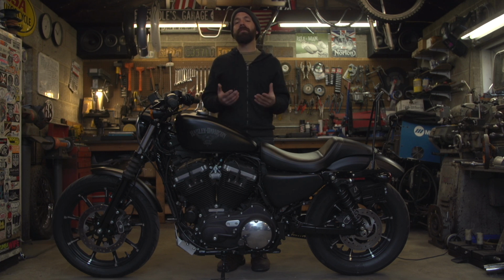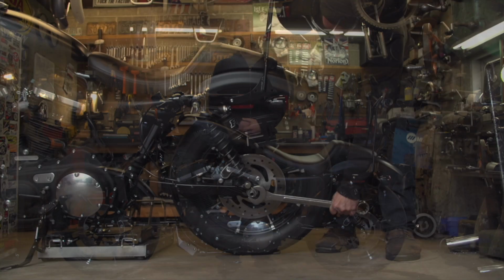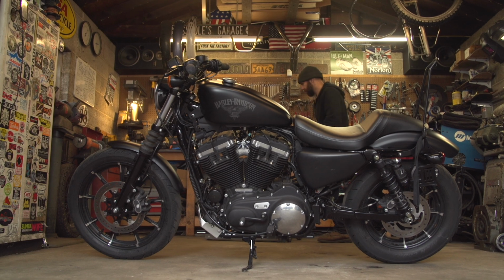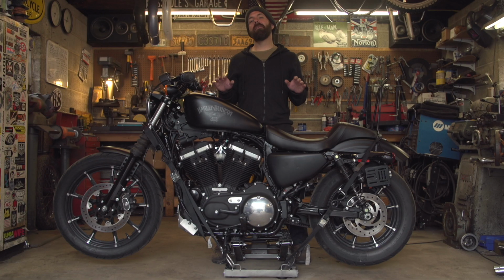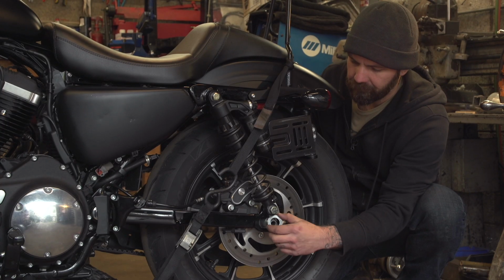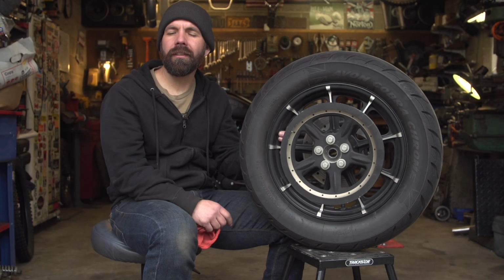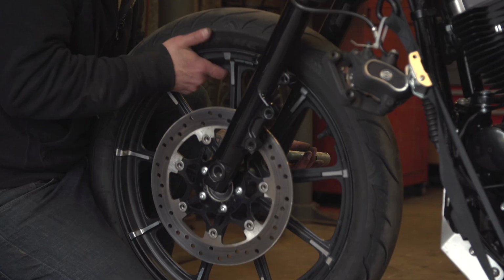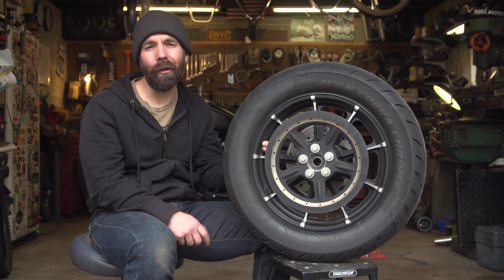How To Remove Motorcycle Wheels | Cruisers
Lifting your cruiser and removing its wheels doesn't need to be a chore. Joe Zito's here with the essential information you need to get the job done. Whether you're swapping tires, adjusting suspension, or simply getting the bike off the ground, follow along with Zito for a safe and stress-free experience.